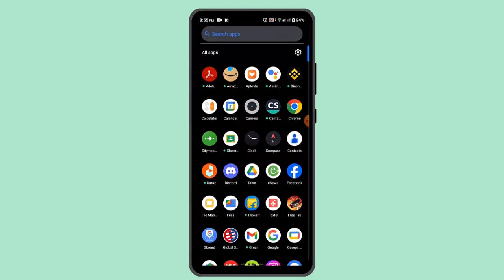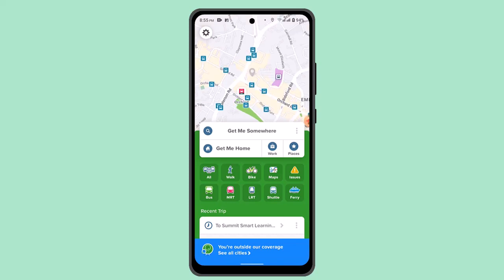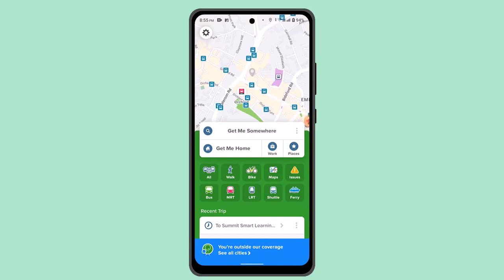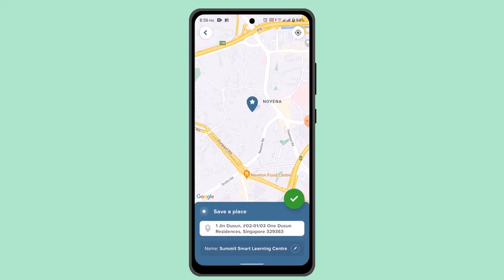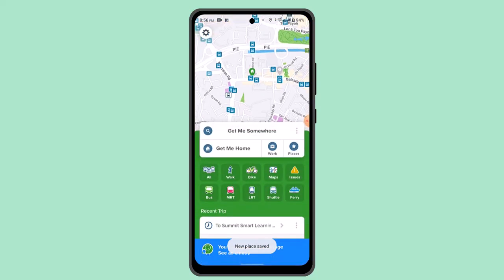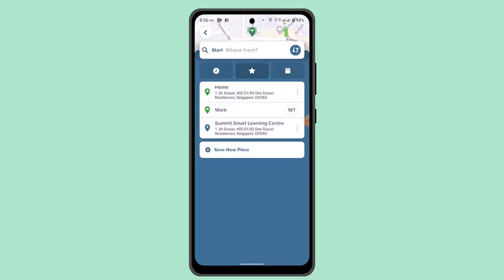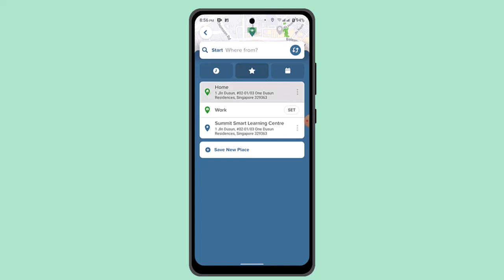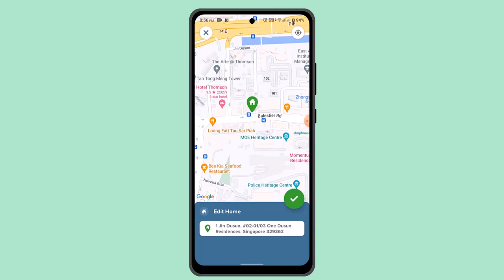How To Save Favorite Locations On Citymapper ?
This Video Is based on How you can save favorite locations on Citymapper.

Chapters / Timestamps
0:00 Introd
0:16 Save Favourite Location In Citymapper
1:06 Outro